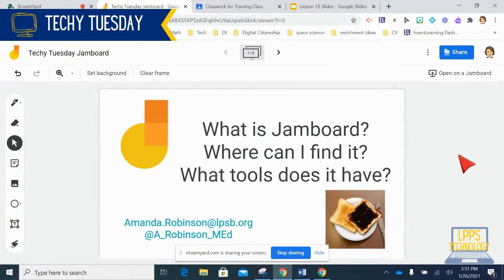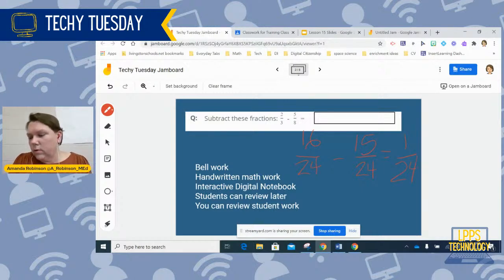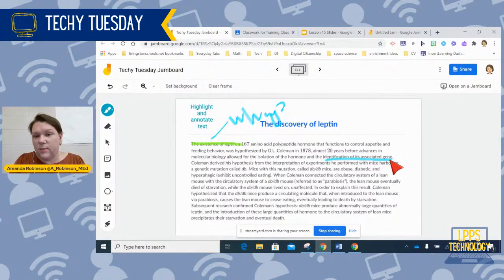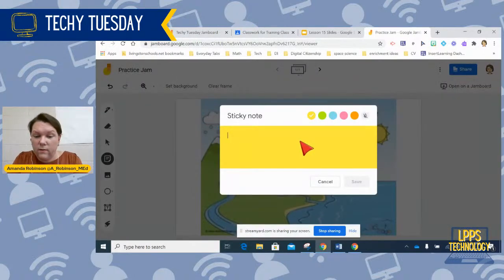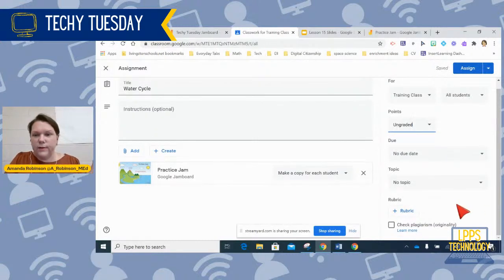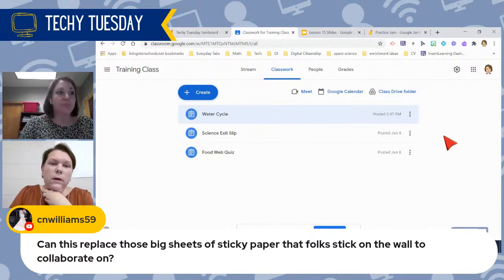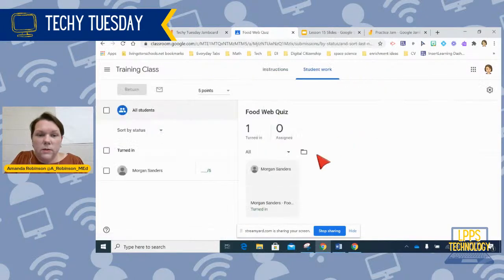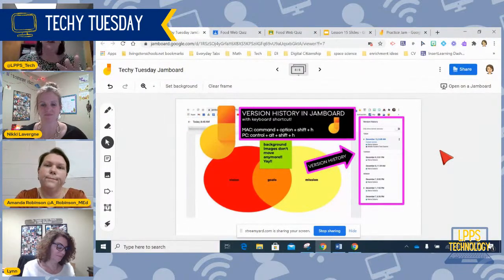Techy Tuesday: Jamboard in Google Classroom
Join us to learn how to create, assign, and view Google Jamboard (digital whiteboard) assignments, as well as possible applications.